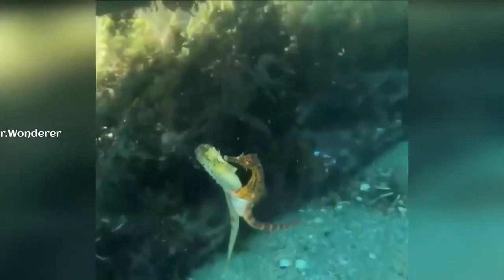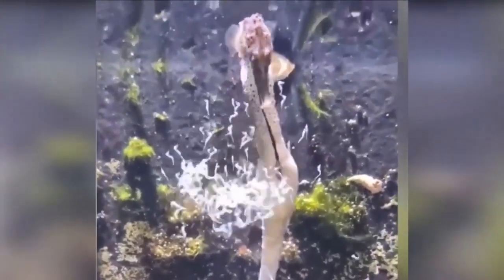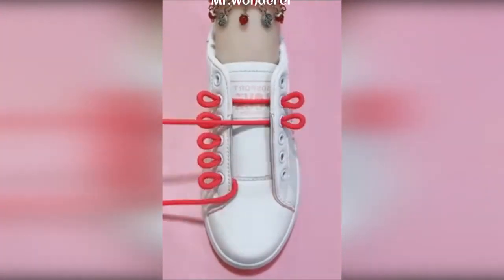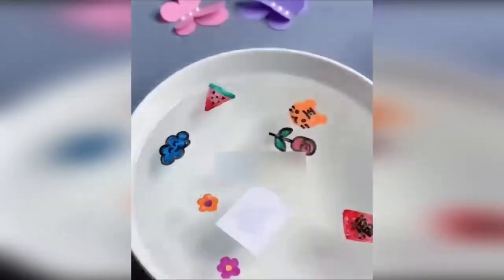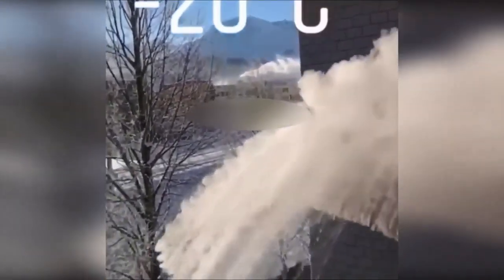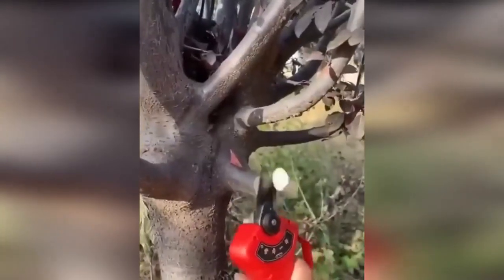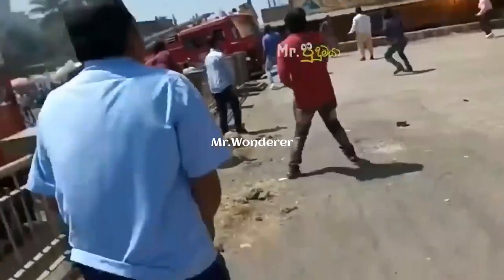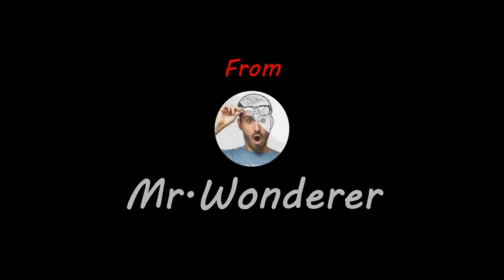Amazing things you see FOR THE FIRST TIME IN LIFE - EP 01 || Mr. Wonderer Presents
Hello, My friends.! Whats up.
Here I started a new job. See how is this new concept. I definitely want to know your opinion. Because, your comments are very valuable to me. I kindly remind you to write down suggestions, accusations and anything.

So thank you very much for joining this video. Stay continued with us with love. Good Luck Y'all.